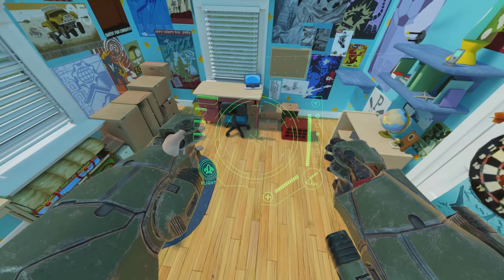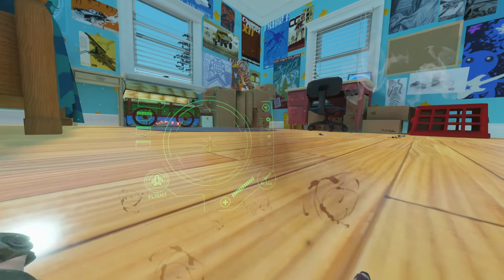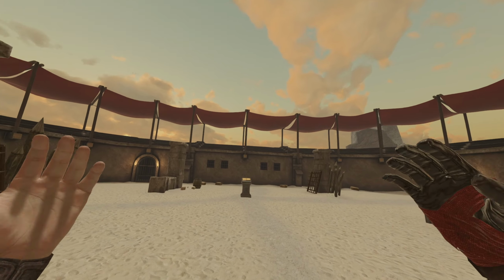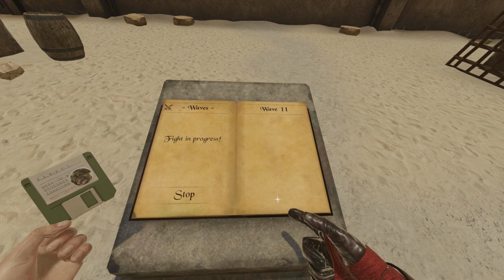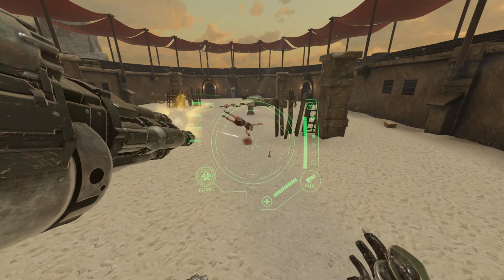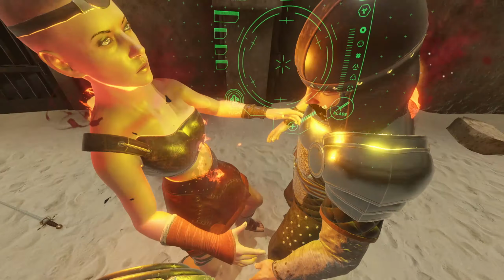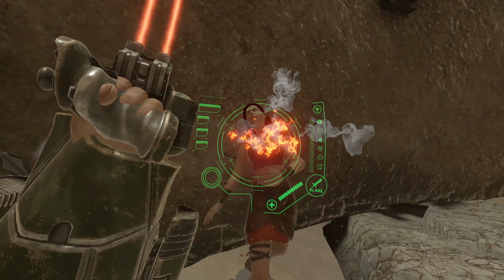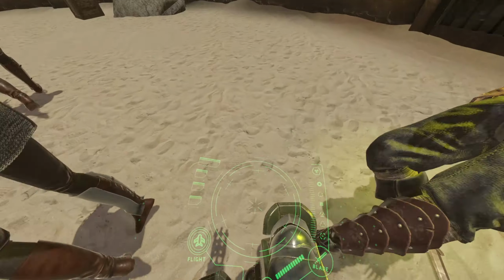SAVAGE LEVEL 10000 - BLADE AND SORCERY VR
So these mods make me into a complete savage 🤣